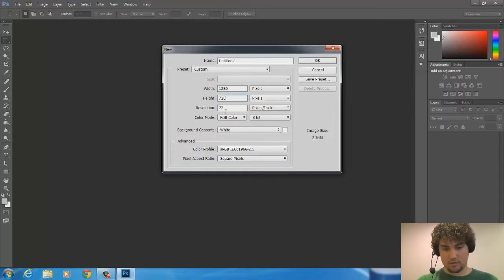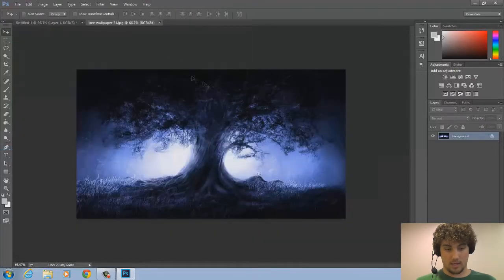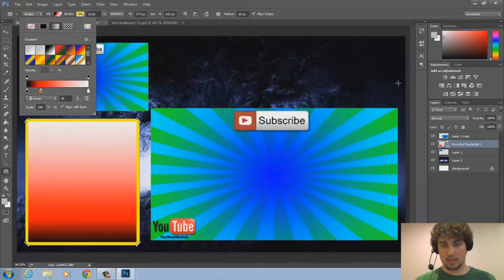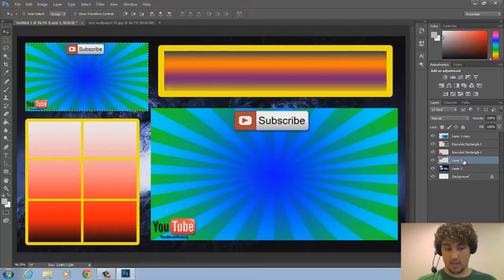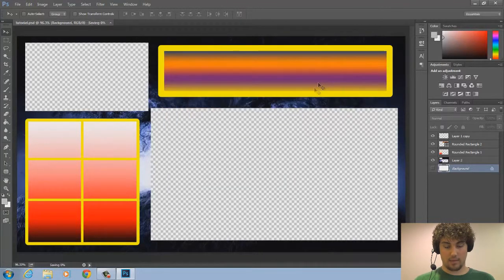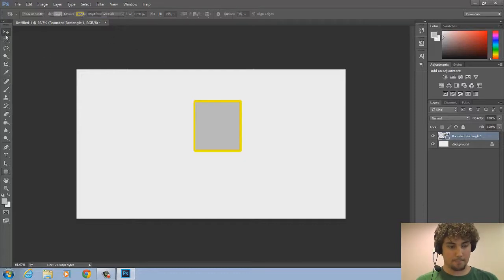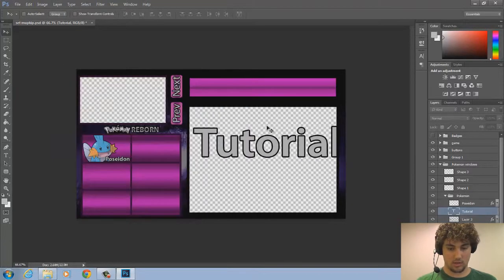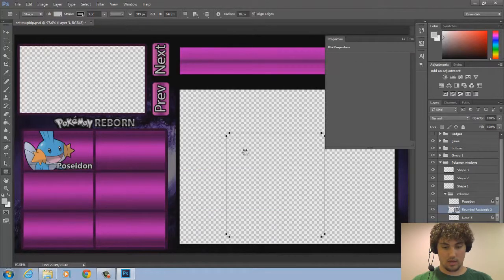Peacuch Tutorials- Custom Game Covers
Not gonna lie, if you watch this video at 2x speed it makes a ton more sense xD

This is a little tutorial I put together because one of my friends over at Dual Prospectors wanted to know how I made my Pokemon Reborn template. So I hope you enjoy and I hope it helps you with your gameplay needs (;